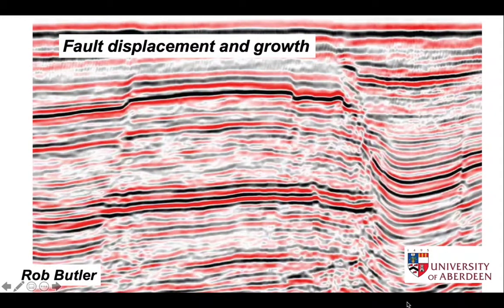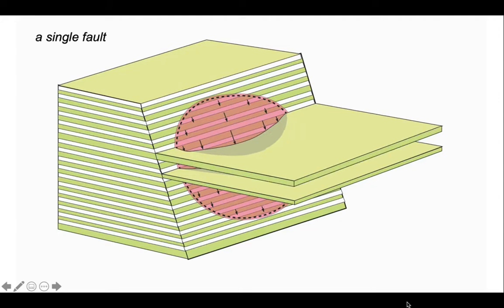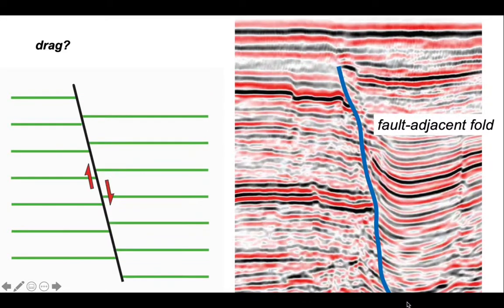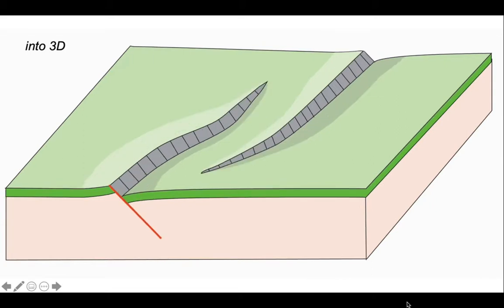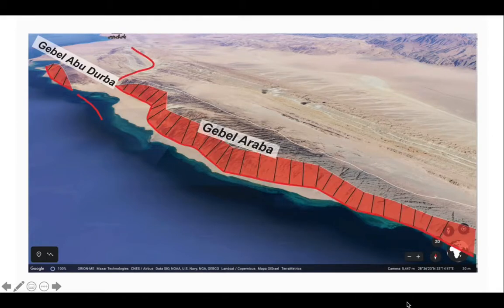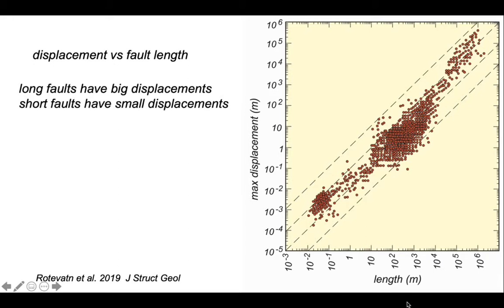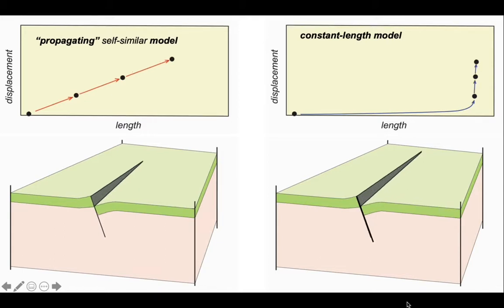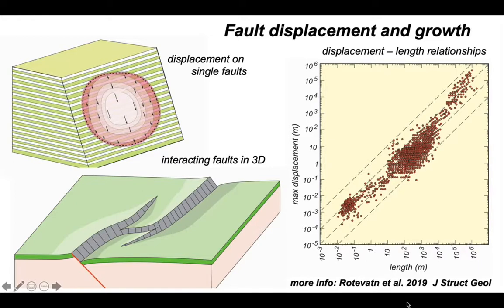Fault displacement and growth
Part of "The Shear Zone" video channel. A look at some characteristics of geological faults - their patterns of displacement, fault populations and contrasting models for how major tectonic faults can grow (with special reference to normal faults).